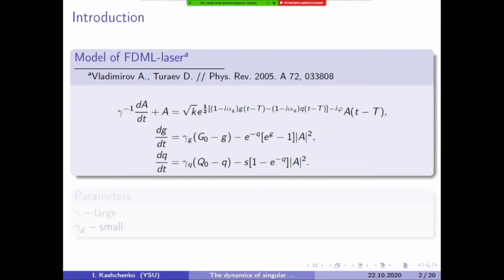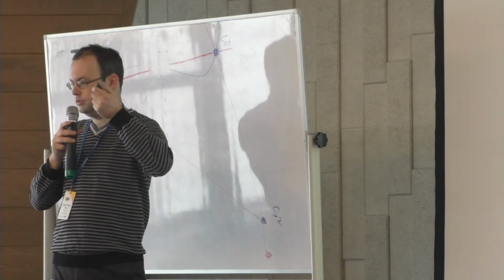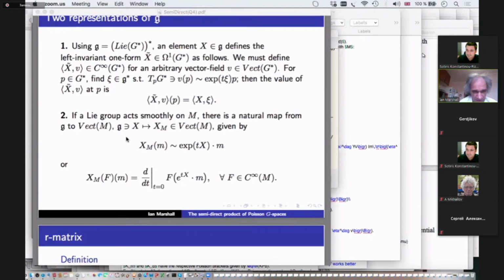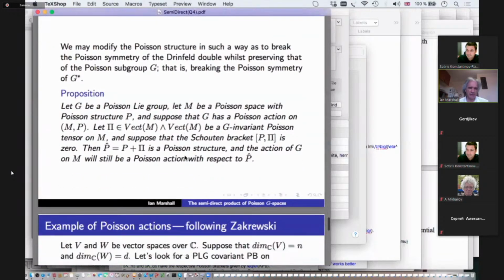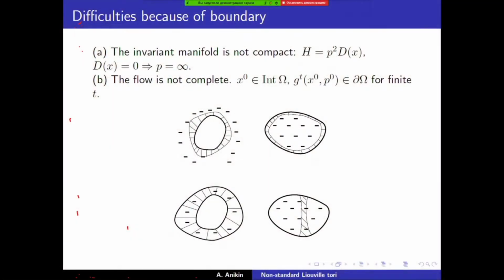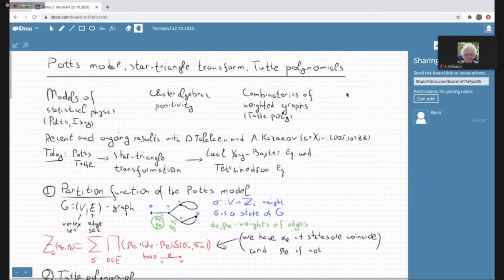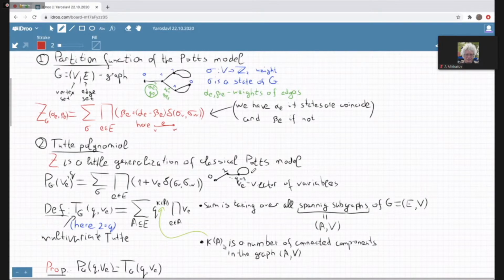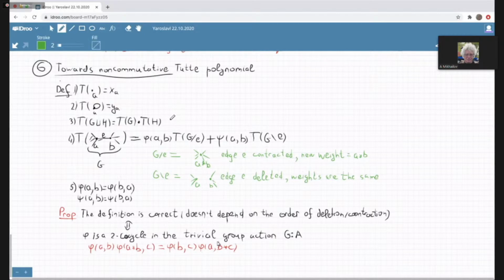2nd International Conference on Integrable Systems and Nonlinear Dynamics (ISND 2020) - Day 4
00:00 - Live broadcast start
0:52 - I. Kashchenko, “The dynamics of singular perturbed system of two delay differential equations”
28:49 - Ian Marshall "The semi-direct product of Poisson G-spaces"
1:04:33 - A. Anikin, “Non-standard Liouville tori and caustics in problem of long waves
trapped by a shore”
1:38:23 - B. Bychkov, “Star-triangle transformation of the Potts model partition function as a
solution for the tetrahedron equation and related combinatorial topics”

22 октября 2020 г.